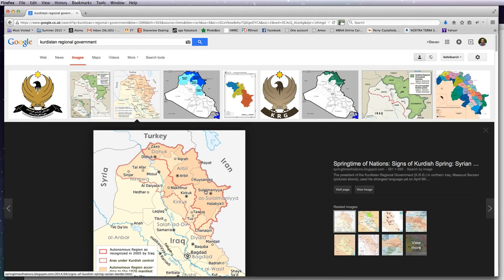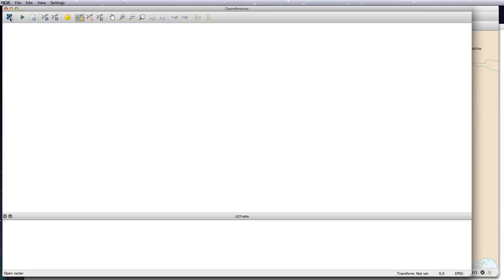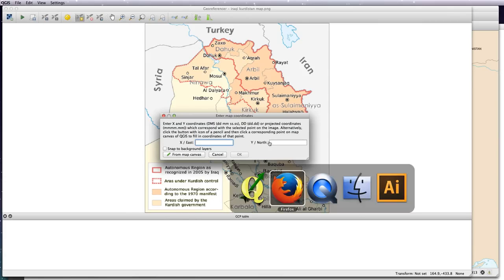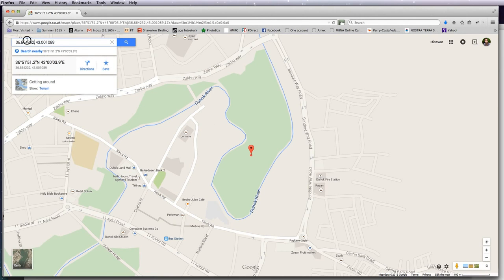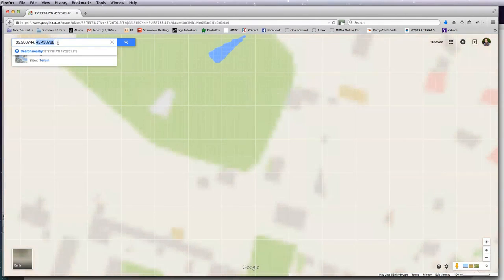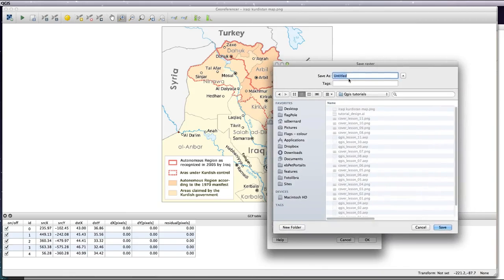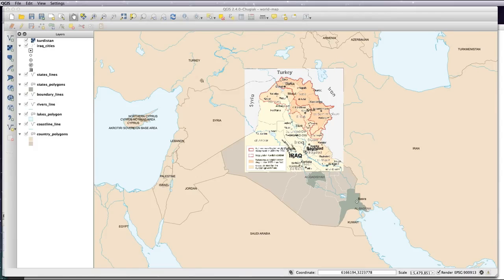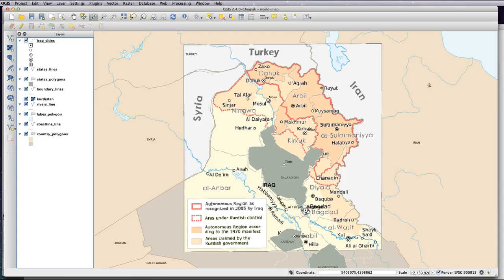QGIS lesson 12 Using the Georeferencer plug in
QGIS for Georeferencing of Raster Maps